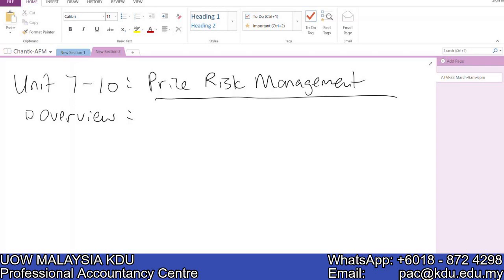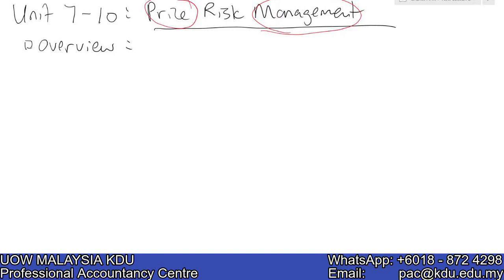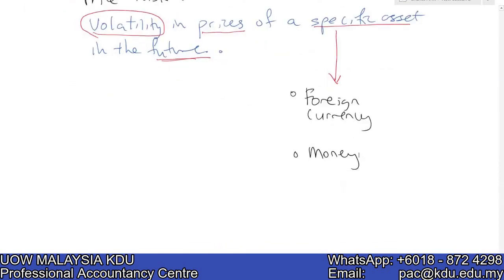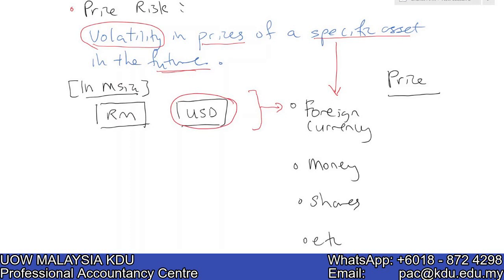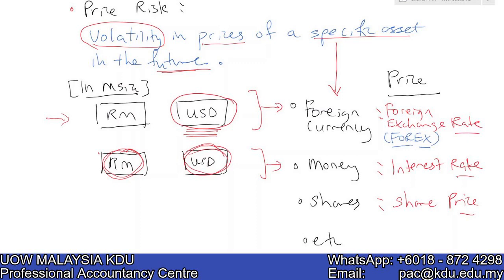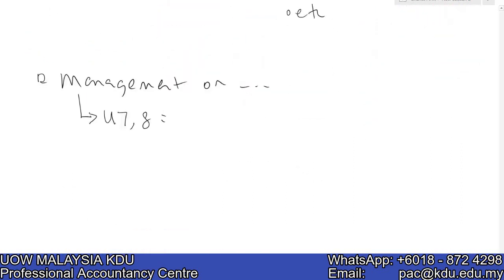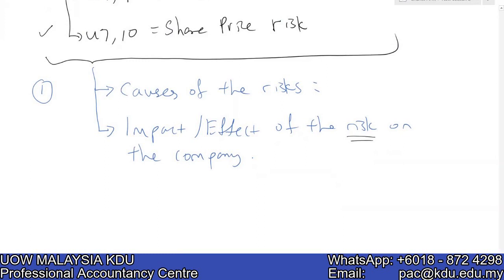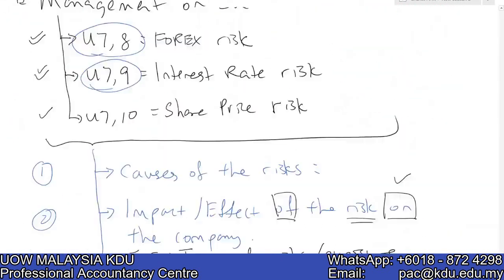ACCA AFM Online Learning Course Preview by Mr. Chan Tze Kang